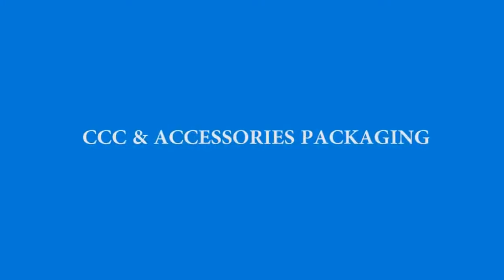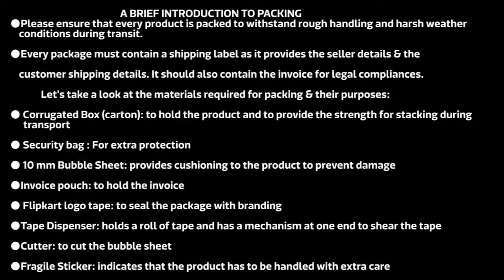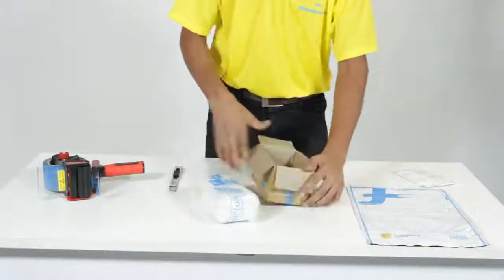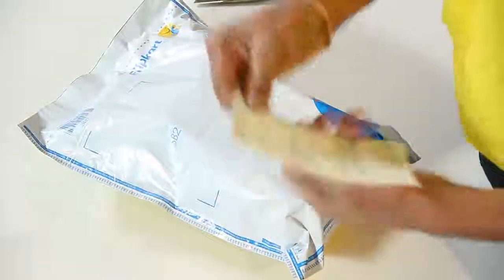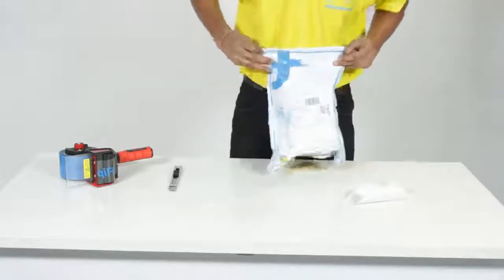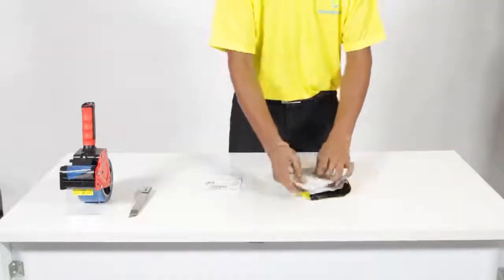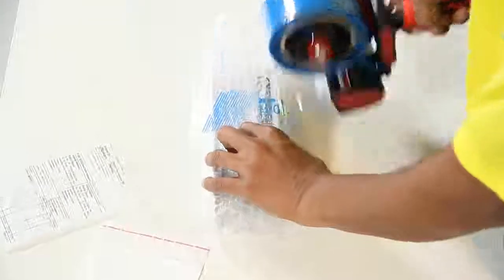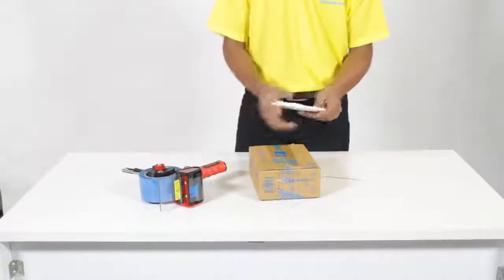This is how Flipkart Packages Mobile & Accessories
This guide will give an understanding of how to pack fragile materials like mobiles and accessories.